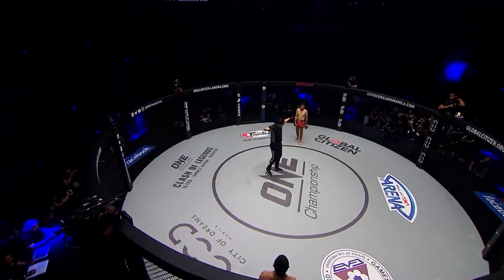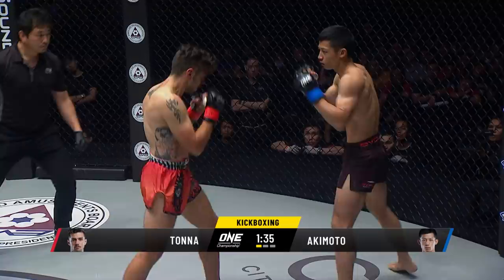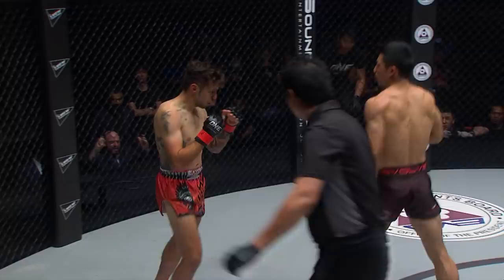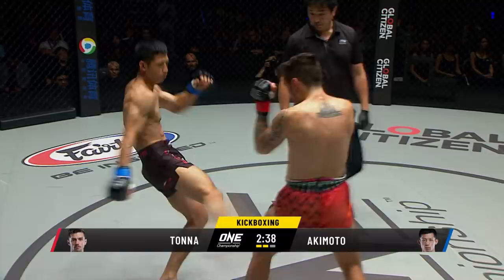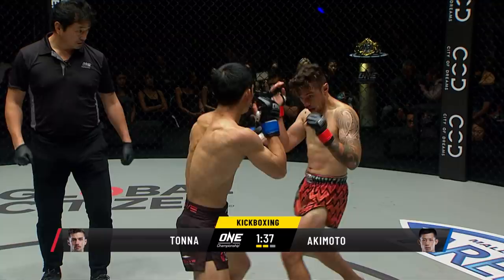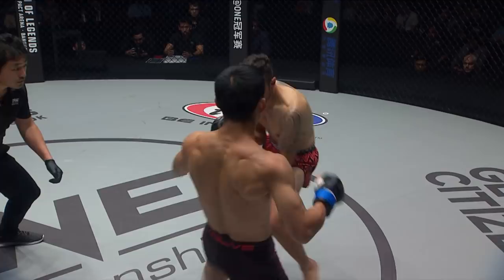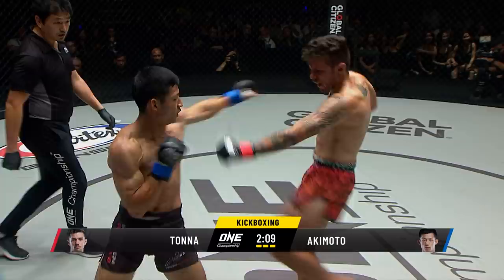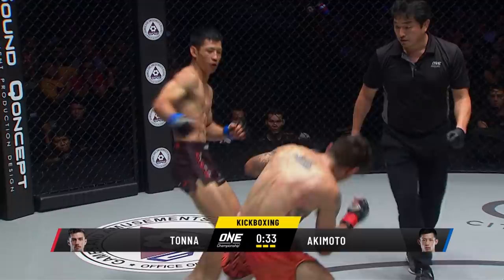ONE: Full Fight | Hiroki Akimoto vs. Josh Tonna | Dazzling Debut | January 2019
Hiroki Akimoto lived up to the hype when he made his long-awaited debut at ONE: HERO’S ASCENT. The highly-touted karate specialist scored multiple knockdowns across three rounds, slicing through Josh Tonna's defense with slick combinations and stinging kicks to the leg and body. Though Tonna survived the full three rounds, there was no doubt Akimoto had earned the victory, lifting his spotless kickboxing record to 20-0.